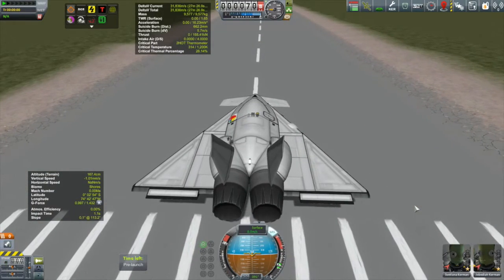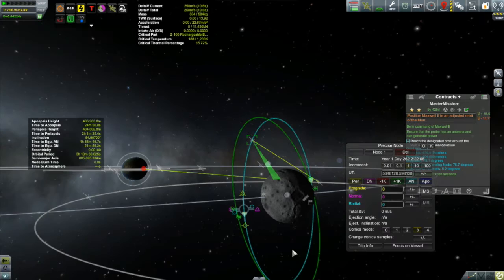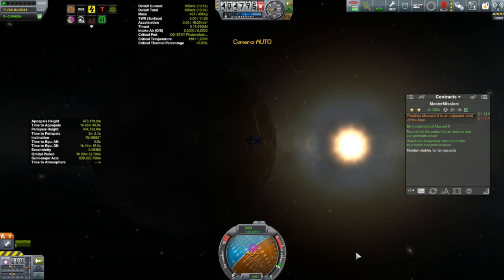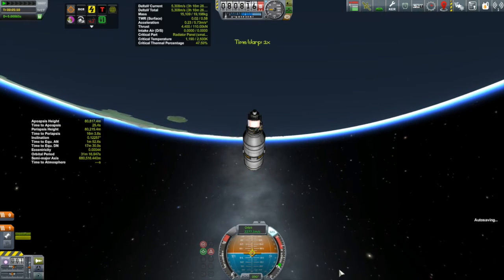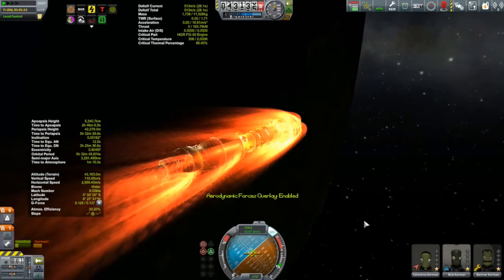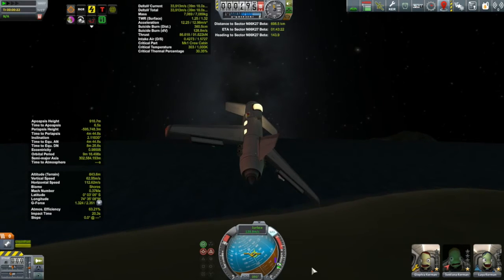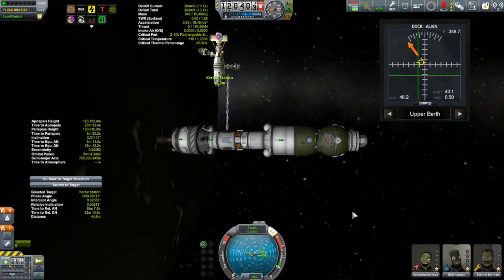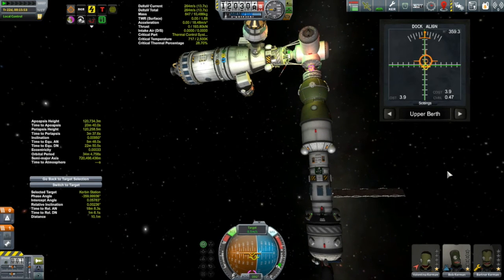KSP Career: Episode 51 - Moho Transfer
Days 262 to 265: The main event is the launch of Moho 1 and setting its course to, well, Moho.  Also on display is a new jet plane and the Kerion returns to Kerbin station from Minmus with its bounty of science.